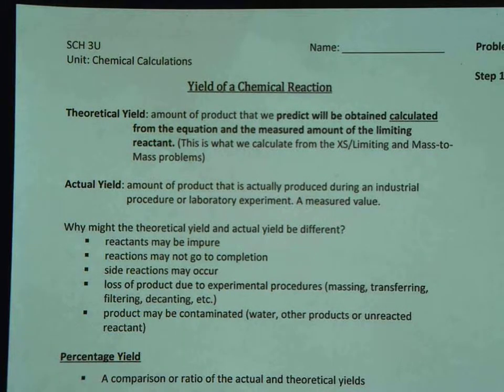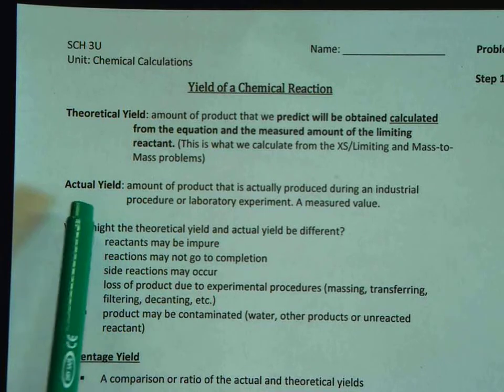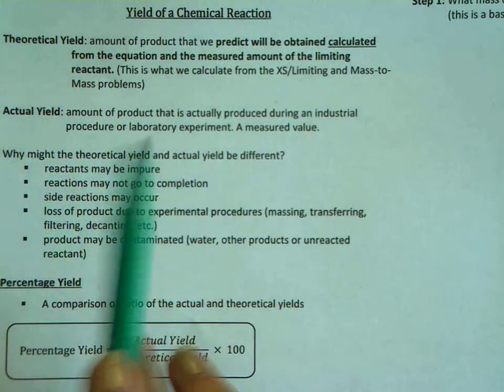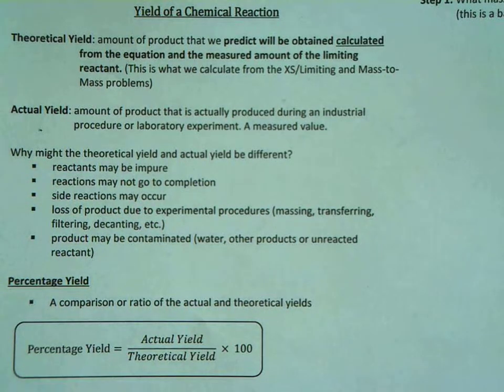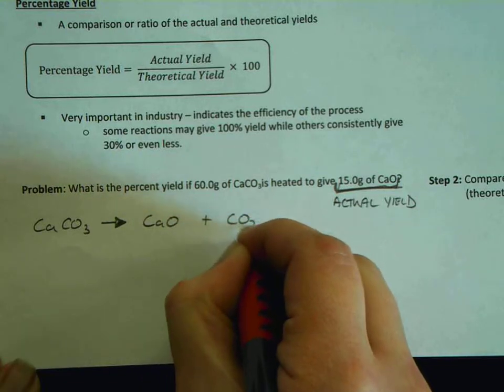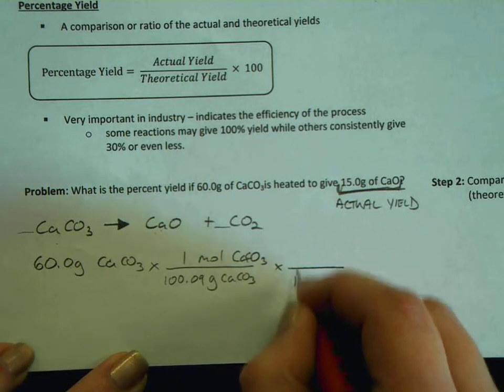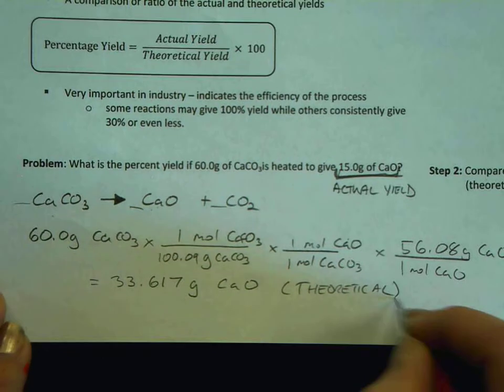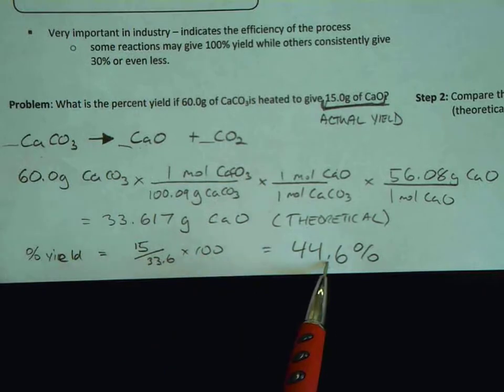Percent Yield - Quick